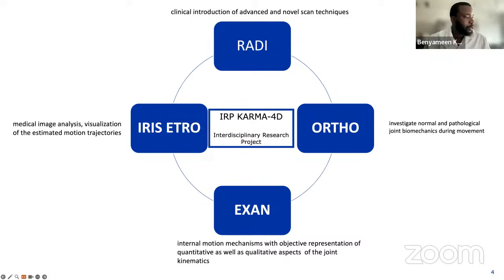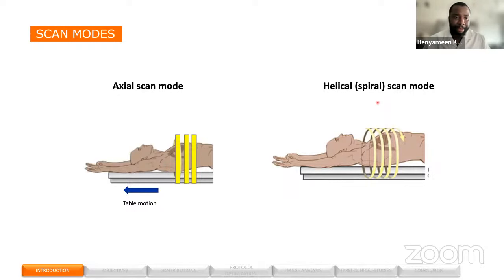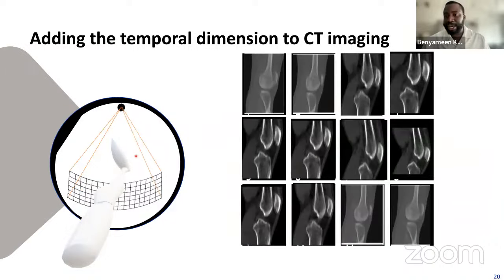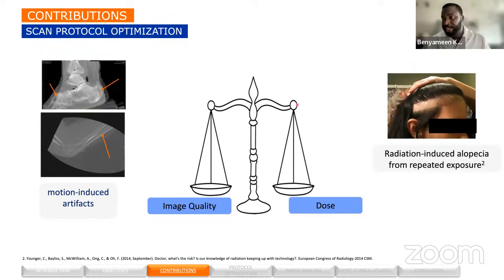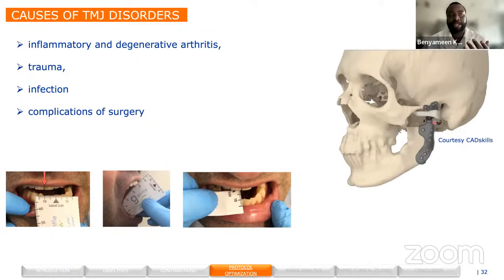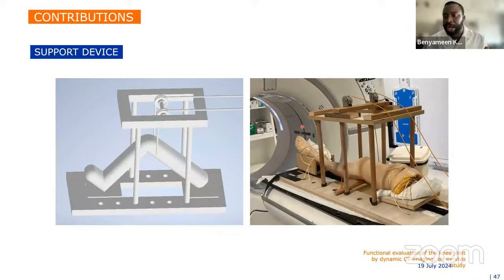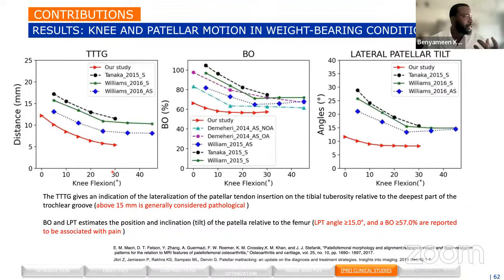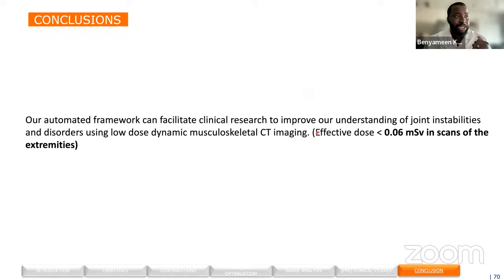Musculoskeletal Imaging: Dynamic CT Scan